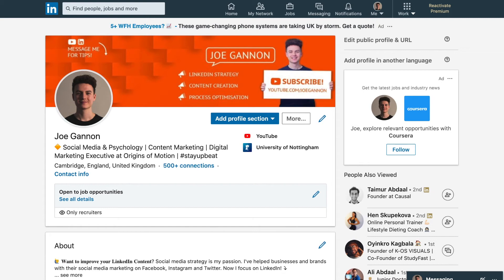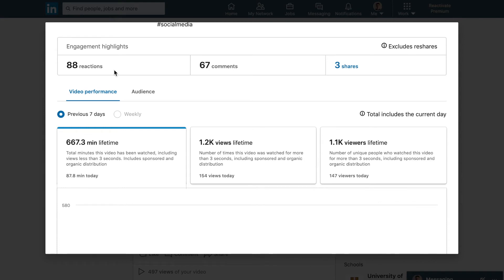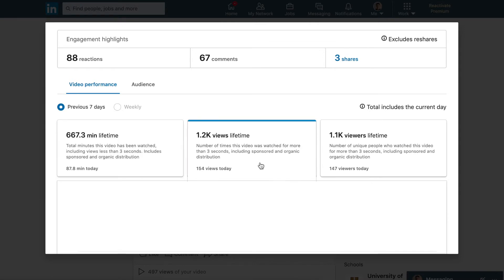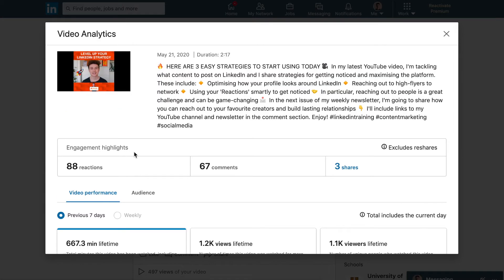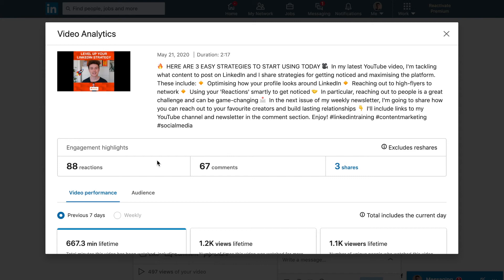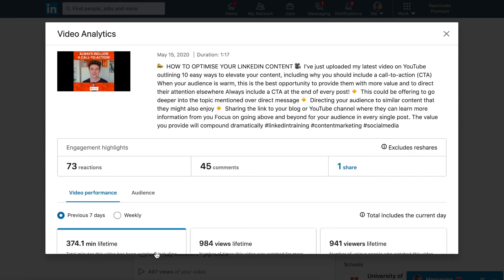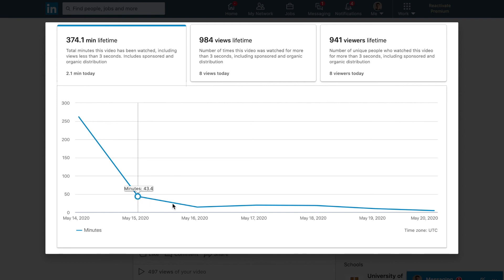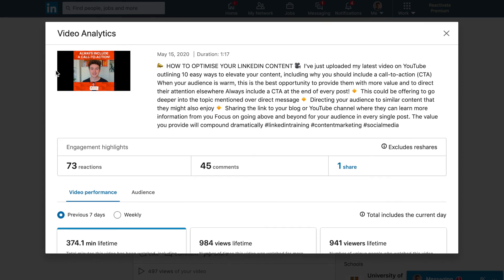How To Access LinkedIn Video Analytics for Personal Profiles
NEW FEATURE! We can now access LinkedIn video analytics for our personal profiles! Previously, we could only see analytics for LinkedIn video content posted on company pages. This is exciting news and one of many new features rolled out by LinkedIn!

In this video, check out how to track your LinkedIn video performance and LinkedIn video watch time!

SOCIALS

What feature do you want to see next on LinkedIn? I'd love to see Stories!